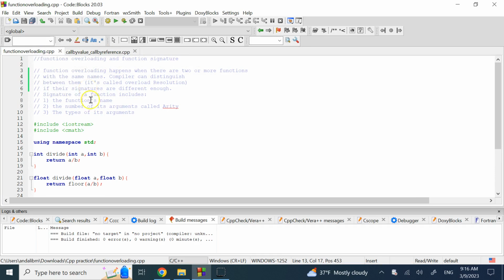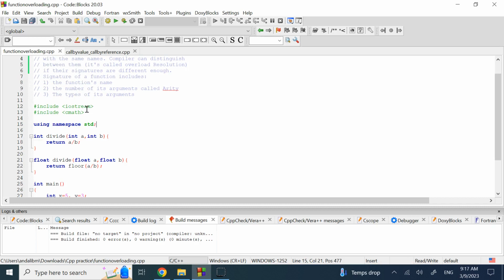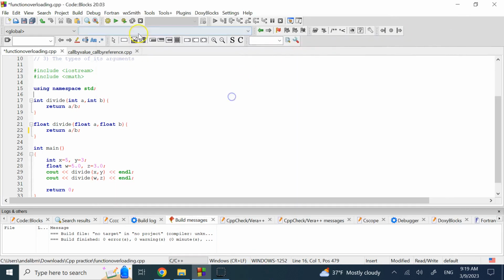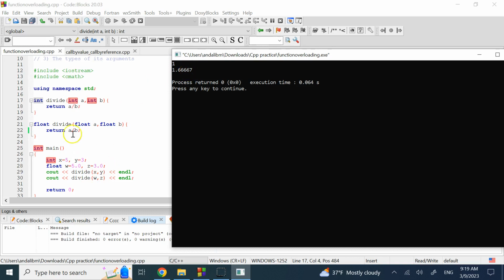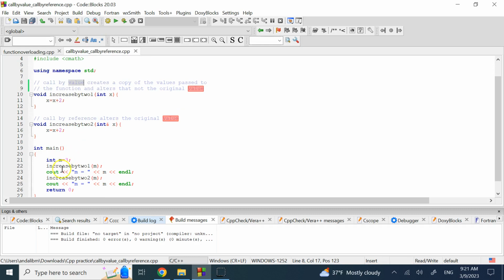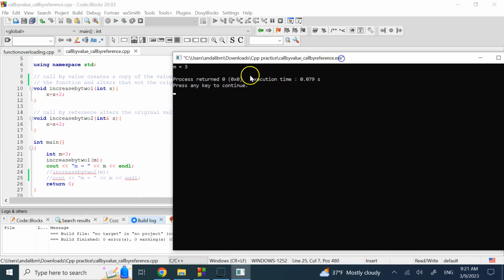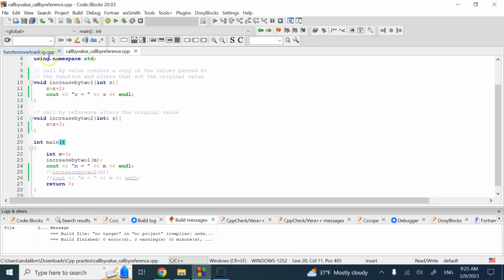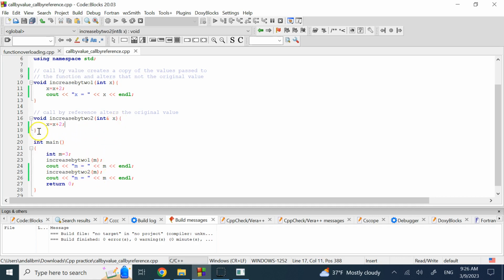Function Overload, Call by Value vs. Call by Reference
Two important topics bout functions are explained in this video: Function Overload, and Call by Value vs. Call by Reference.